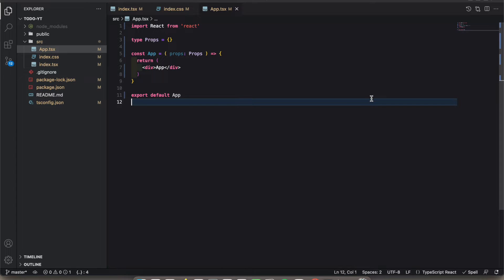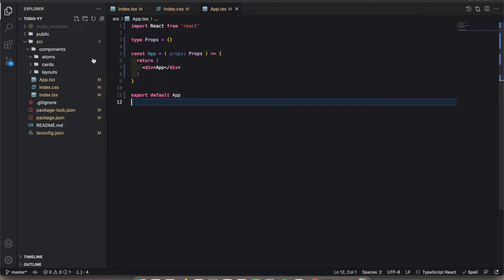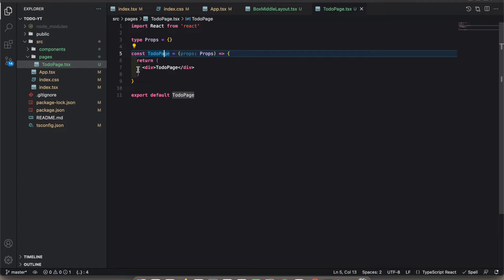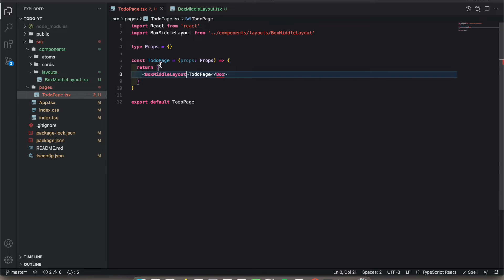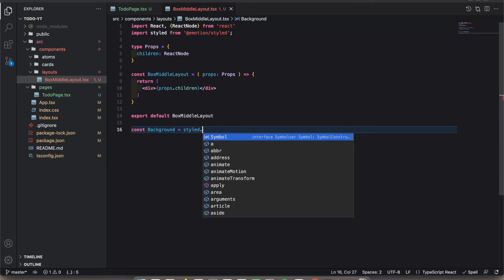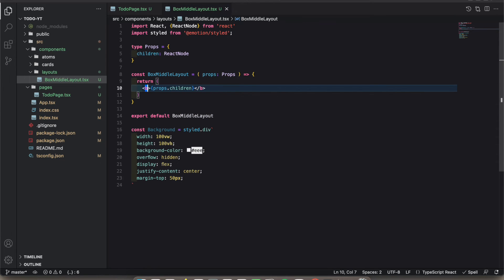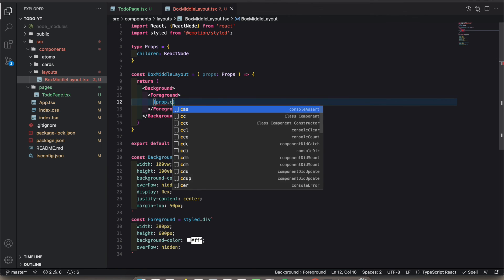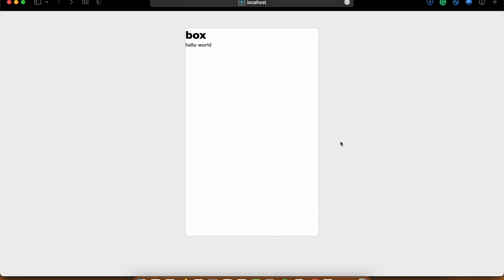How to create a layout component using React JS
This video explains creating a layout component using React js, Typescript, and emotion CSS package.